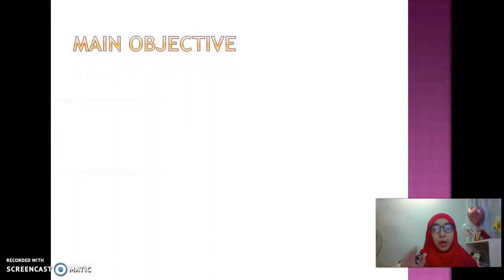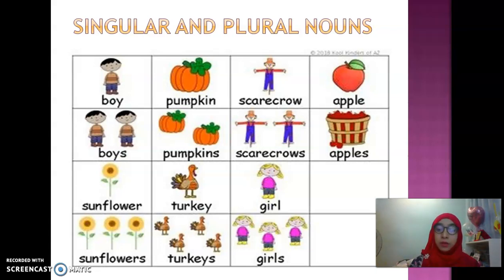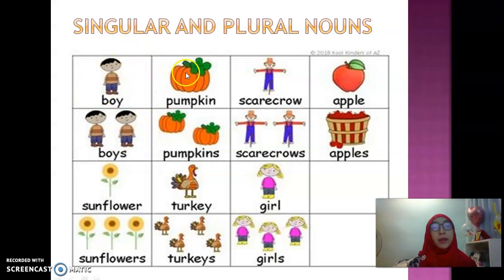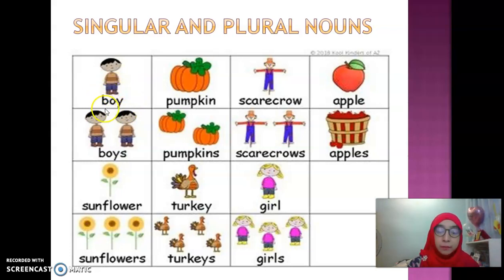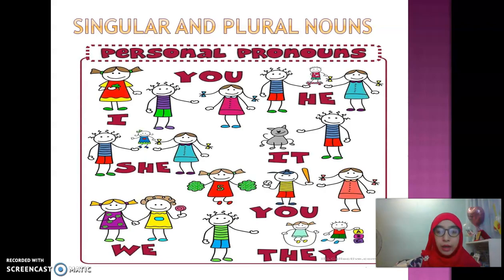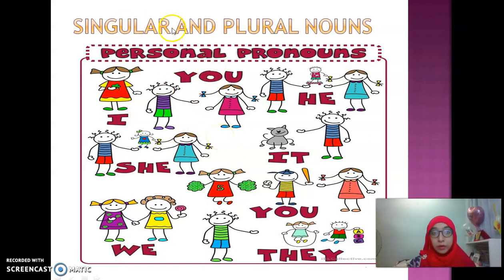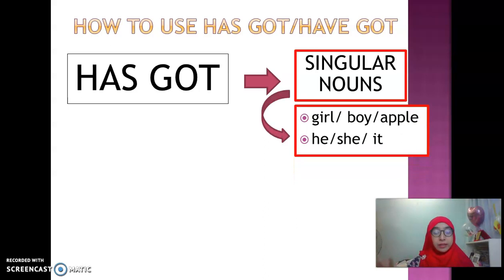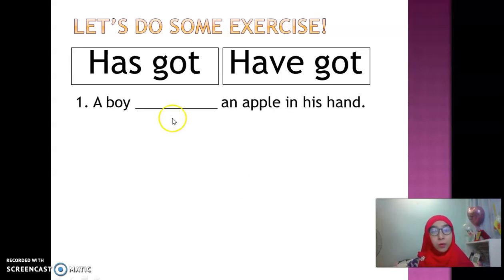SK Kebakat Jaya 3 Bijak Lesson 4 (Part1)